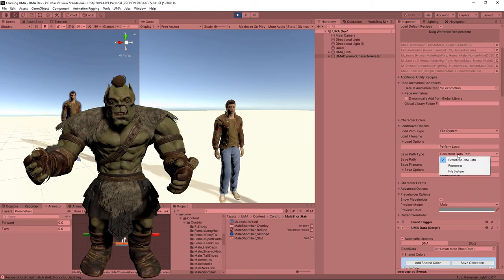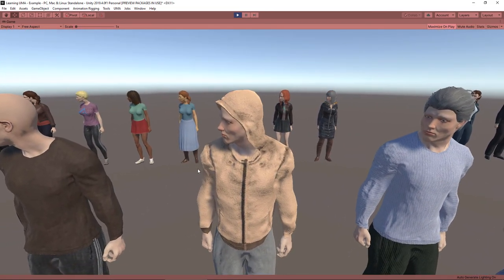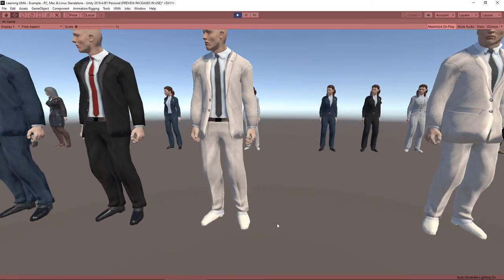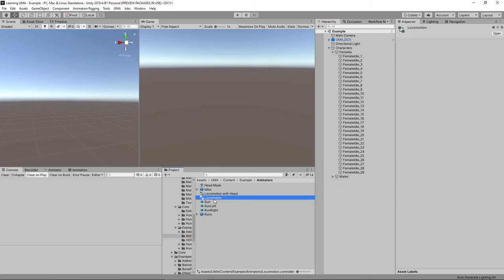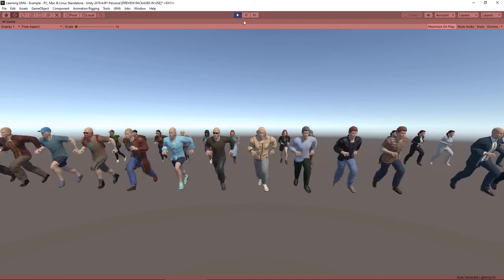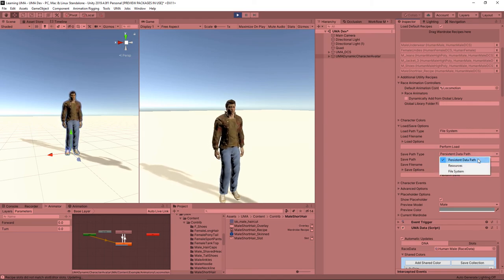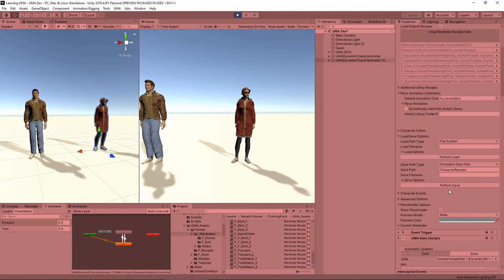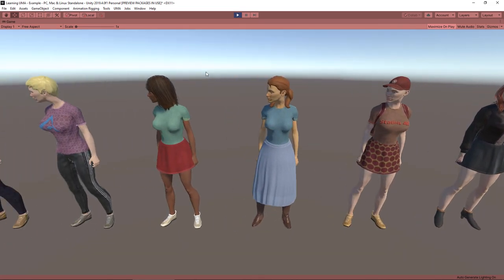Create and Save Unique UMA Characters | plus UMA Clothing Set Review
Creating and Saving Unique UMA Characters is easy. UMA itself is free and comes with a good range of clothes, for a relatively small investment you can extend the available range of clothes and thus significantly increase the variety of characters you can create. in this video we'll look at one such clothing pack and explore how to save the characters you create.

00:00 Introduction
00:55 Initial look at UMA Clothing Pack (Asset Store
07:34 UMA Clothing Pack on running UMAs
09:30 Create and Save an UMA
14:44 Outro